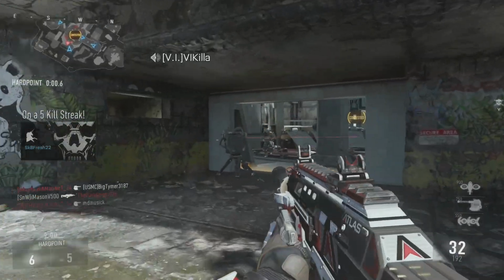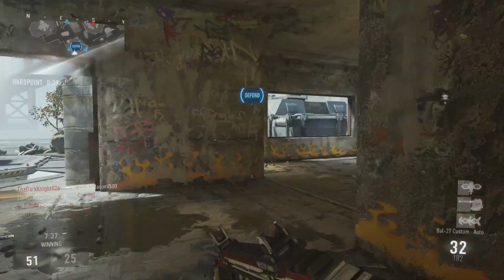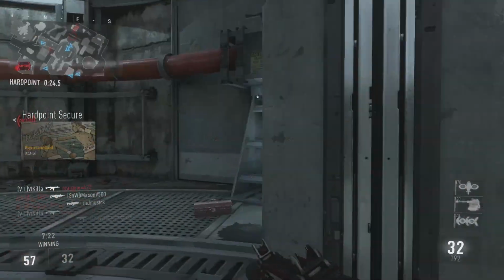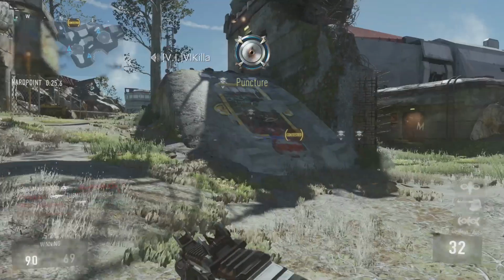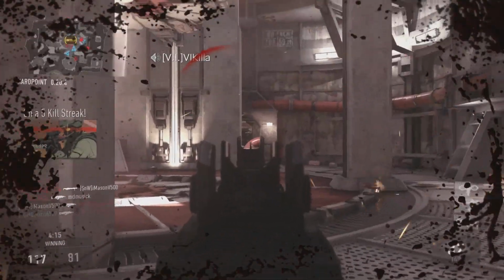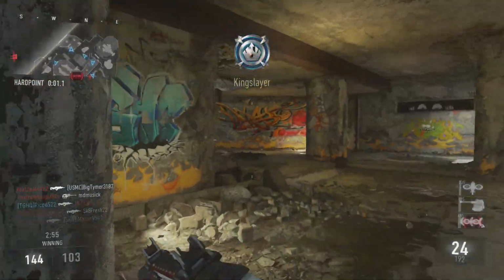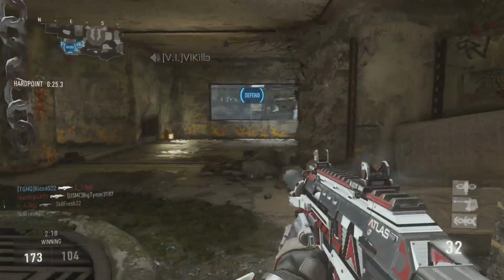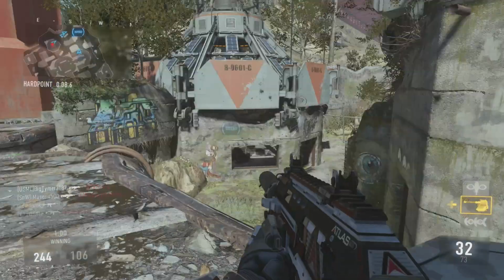Advanced Warfare Hardpoint Gameplay with Rico!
Gameplay by Rico6522.
Commentary by Rico6522.
Editing by Rico6522.